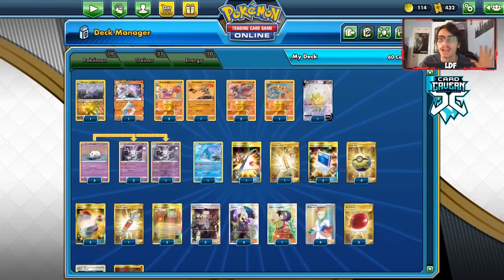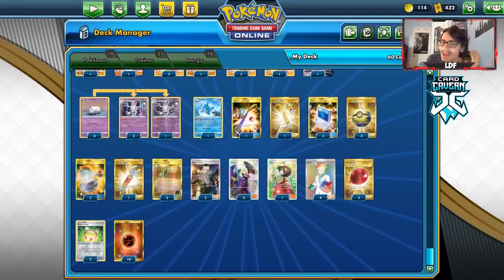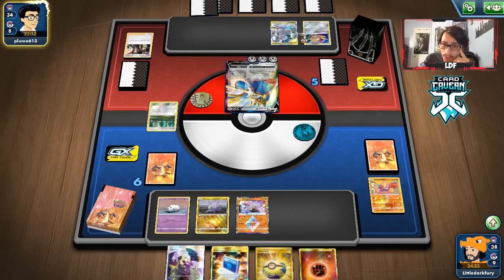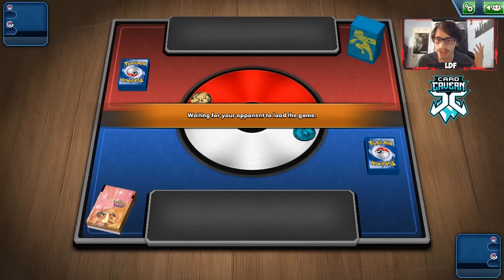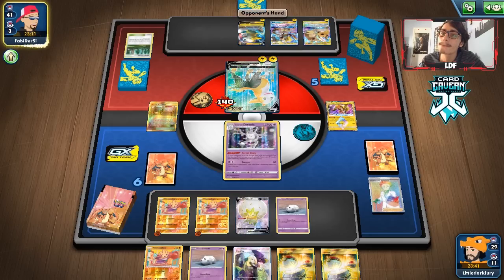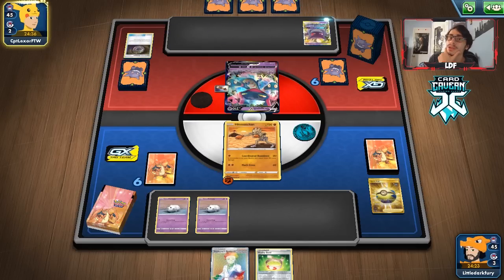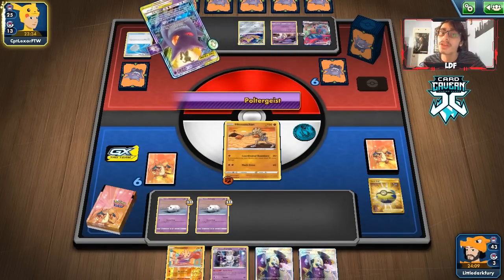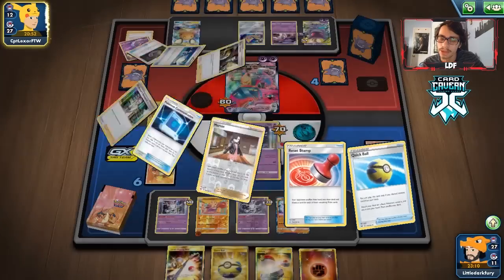A New Hitmonchan Partner! Galarian Cursola! INSTA KO ON A COIN FLIP! Rebel Clash PTCGO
In today’s ptcgo video we look at a new version of the hitmonchan deck using the new Rebel Clash Galarian Cursola! It's ability can on a coin flip insta KO whatever knocked it out!

#Pokémon - 19

* 1 Goomy FLI 91
* 1 Diancie {*} FLI 74
* 3 Hitmonchan TEU 74
* 1 Hitmonchan SSH 95
* 2 Hitmonlee TEU 73
* 1 Hitmontop UNB 101
* 1 Eldegoss V RCL 176
* 4 Galarian Corsola RCL 78
* 4 Galarian Cursola RCL 79
* 1 Phione PR-SM 220

* 2 Switch SUM 160
* 2 Vitality Band SSH 185
* 2 Boss’s Orders (Giovanni) RCL 189
* 1 Erika's Hospitality TEU 174
* 3 Martial Arts Dojo CEC 268
* 3 Pokémon Communication TEU 196
* 1 Tool Scrapper RCL 208
* 4 Cynthia UPR 119
* 4 Quick Ball SSH 216
* 4 Professor's Research SSH 209
* 3 Air Balloon SSH 213
* 1 Ordinary Rod SSH 215
* 1 Lana's Fishing Rod CEC 266

#Energy - 10

* 10 Fighting Energy GRI 169